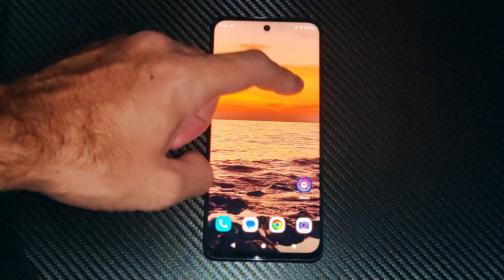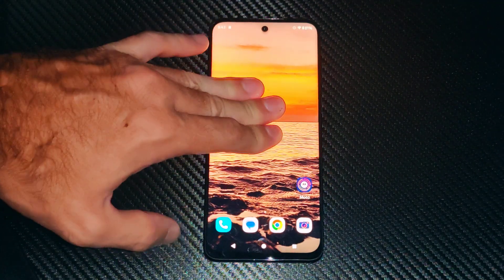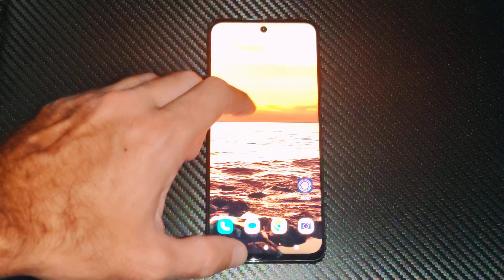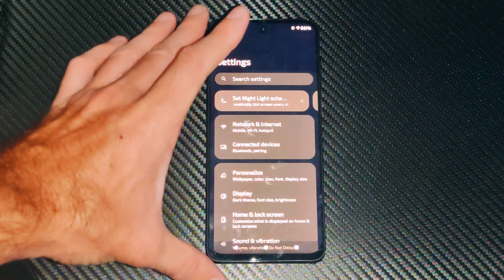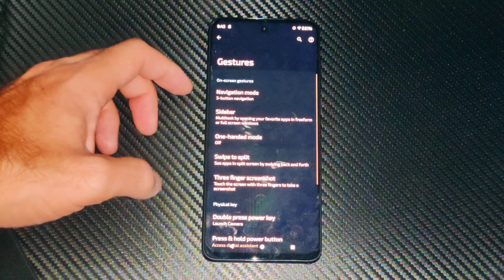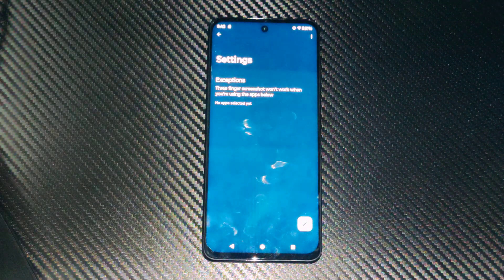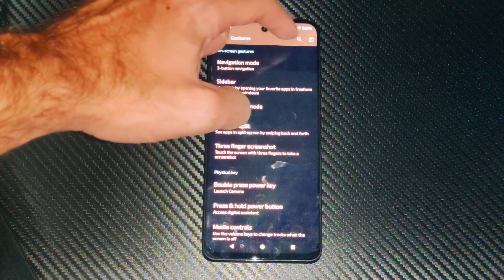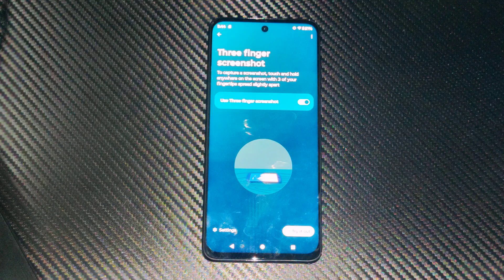How to Turn ON | OFF Three Finger Screenshot on Android Phone (Best Method)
How to Turn On or Off Three-Finger Screenshot on an Android Phone (Best Method)

The three-finger screenshot feature allows you to capture a screenshot by swiping three fingers down (or up, depending on the device) on the screen.

This is a popular feature on many Android phones, including Motorola, Samsung, Xiaomi, and others, but its availability and settings depend on the manufacturer and Android version (e.g., Android 11 or later).

Since you mentioned a Motorola phone in your previous question, I’ll focus on Motorola’s implementation but also cover the general Android process for brands like Xiaomi, OnePlus, or others that commonly support this.
Here’s the best method to enable or disable it, based on ease and reliability, as of September 2025.

For Motorola Phones

Motorola phones (e.g., Moto G series, Edge, Razr) running Android 11 or later typically include the three-finger screenshot feature under Moto Gestures or System Gestures.
Steps to Turn On/Off Three-Finger Screenshot

Open Settings:

Swipe down from the top of the screen and tap the gear icon, or find Settings in the app drawer.

Navigate to Gestures:

Go to Settings Gestures (or search for "gestures" in the Settings search bar).

Look for Moto Gestures or System Gestures (on newer models, it might be under System  Gestures & inputs).

Find Three-Finger Screenshot:

Tap on Three-finger screenshot or Screenshot gesture (exact name varies by model).

If not listed, it may be under Quick Capture or Touch & hold screenshot.

Toggle On/Off:

Turn On: Slide the toggle to the right (it’ll turn blue or green). A prompt may show a demo of swiping three fingers down.
Turn Off: Slide the toggle to the left (it’ll turn gray).

Test It:

To take a screenshot, place three fingers together and swipe down on the screen (or up, if prompted). The screen will flash, and a preview appears in the bottom corner.

If it doesn’t work, ensure the gesture is enabled and your swipe is firm but not too fast.